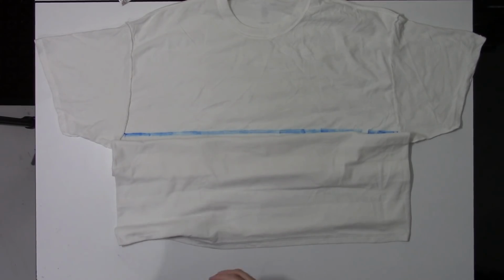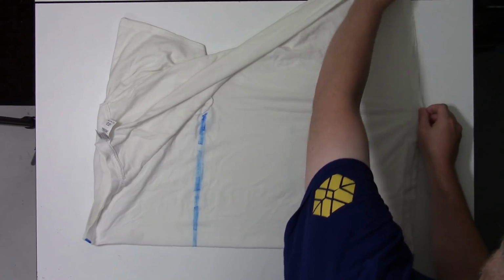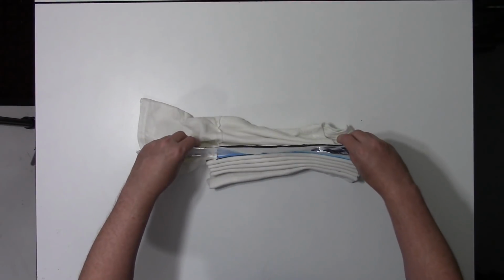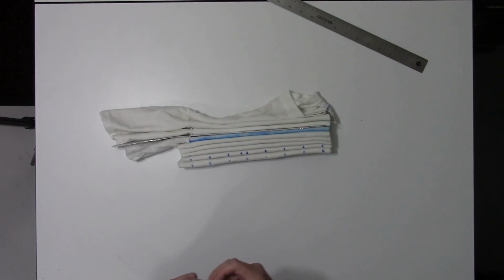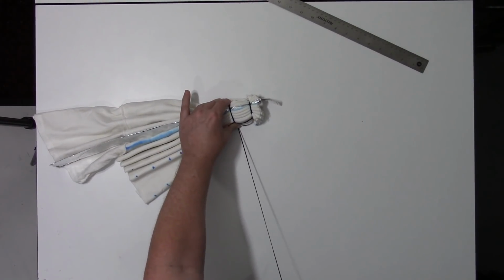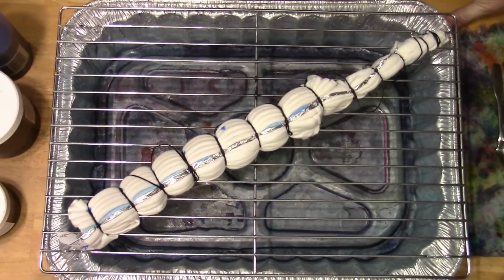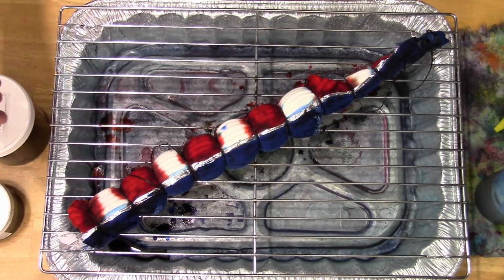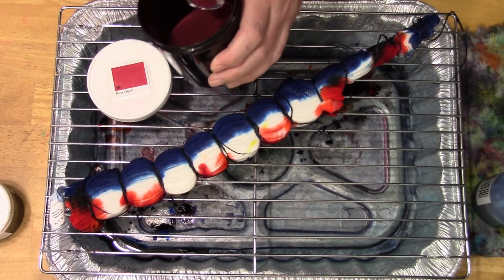Tie Dye: Patriotic 2019 #4 [Ice & Liquid Dye]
It's just a week away from July 4th, so it's time to post the final Patriotic Design for 2019.